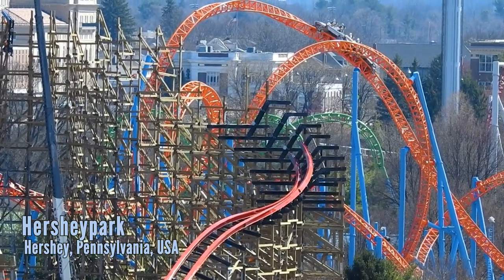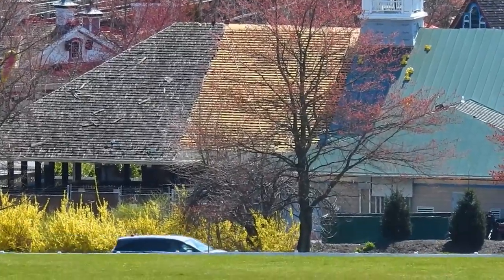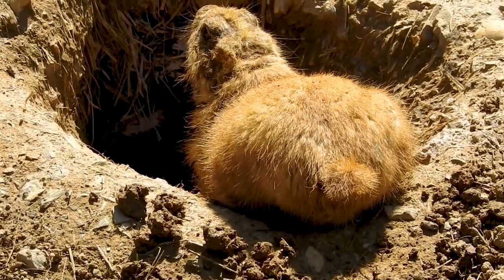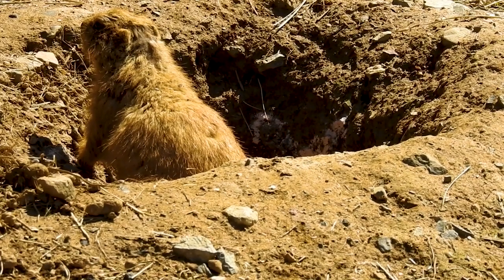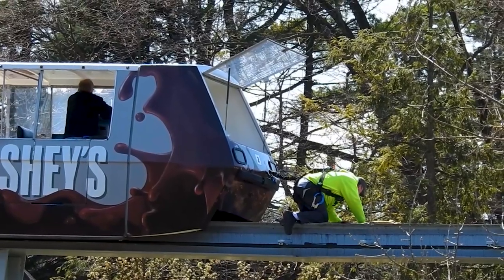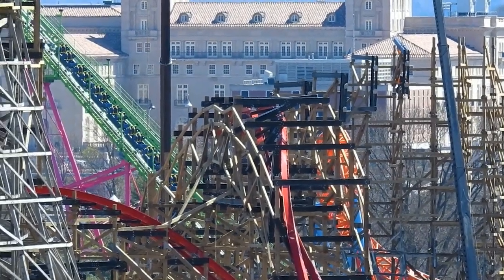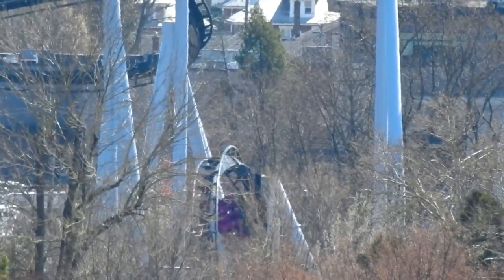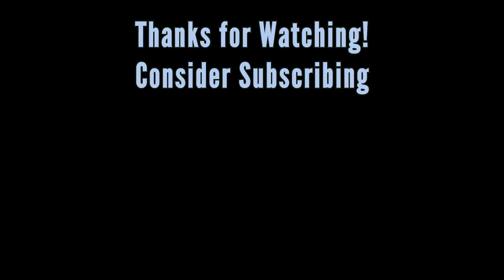Preseason at Hersheypark | Park Update | March 2023